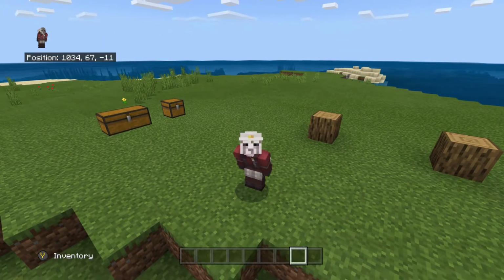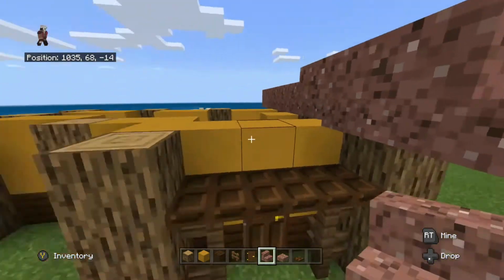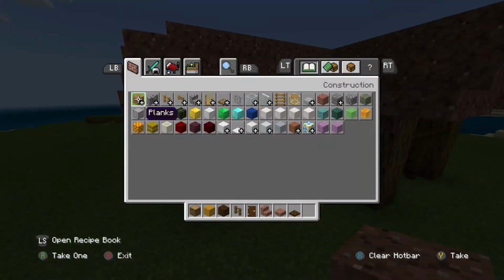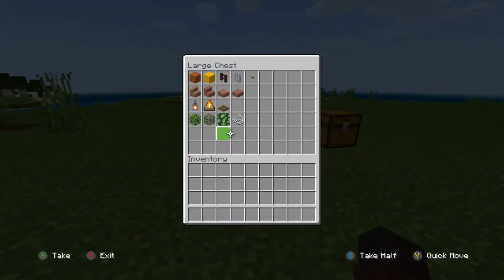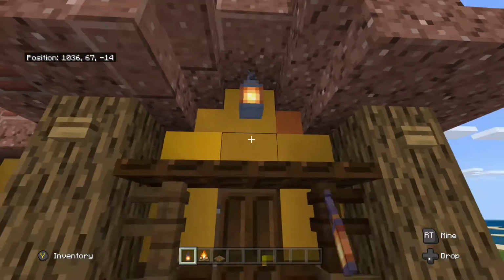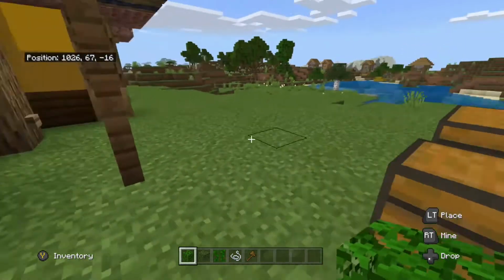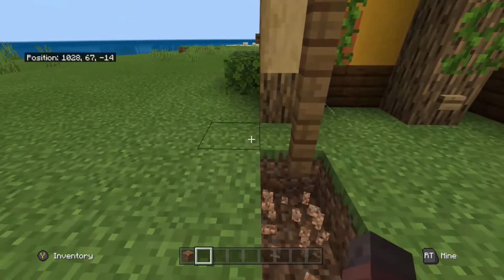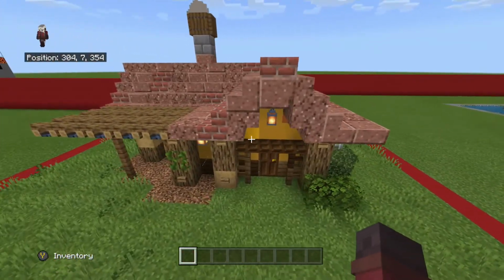Minecraft Small Detailed Starter House Tutorial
small detailed house good for a starter house or villager house.